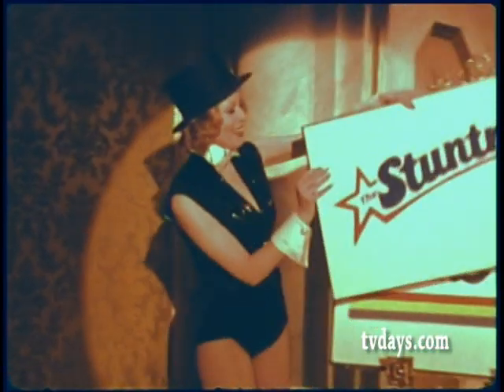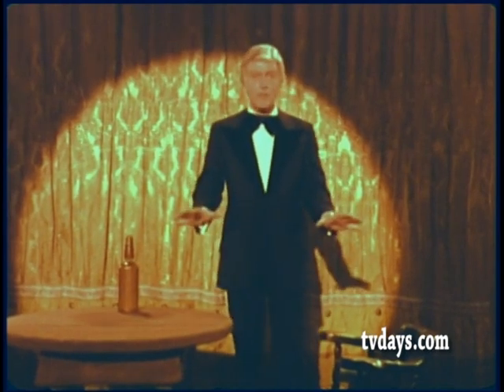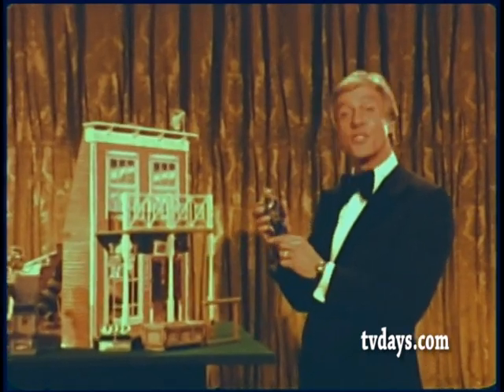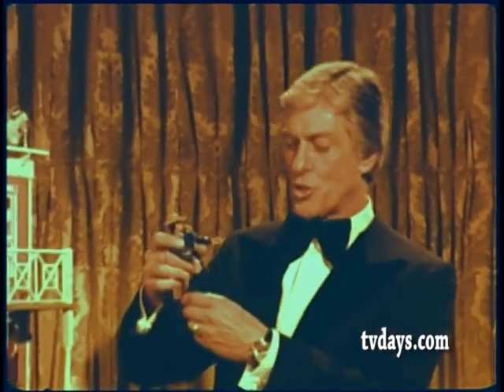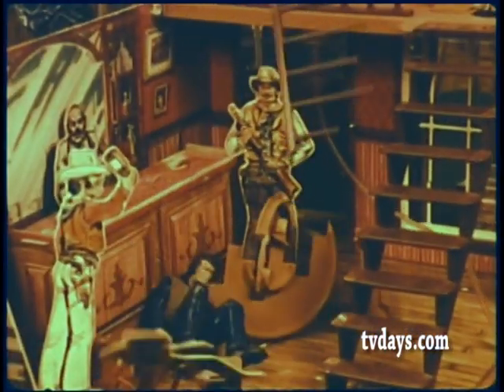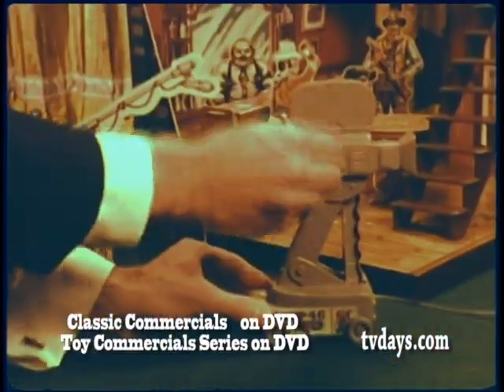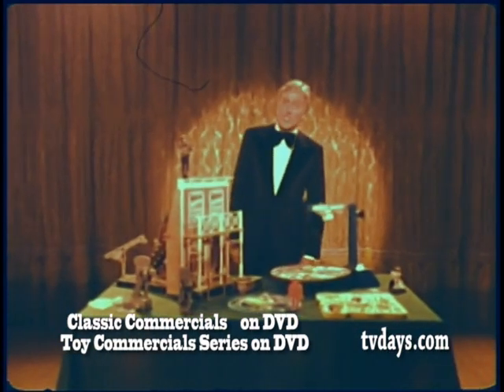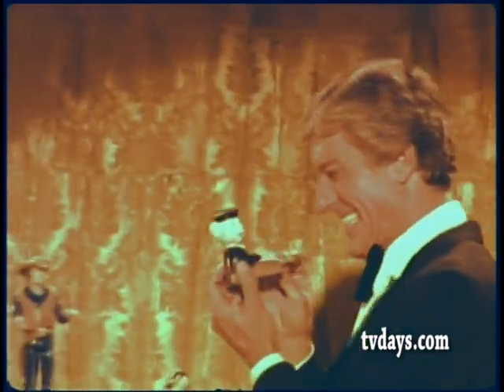GABRIEL TOYS " Hal Needham The Stuntman" 1976 Part 3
Reach Ira Gallen at Facebook
Ira Gallen history books on Amazon

Now my Video & Film Collection is decomposing and what you're seeing is my work digitizing my Video Elements and funding it by selling Stock Footage and now my line of over 400 DVD's Rare TV SHOWS, FILMS, CARTOONS, NEWSREELS, FILM SHORT SUBJECTS, SILENT & SOUND FILMS, HOME MOVIES, SOUNDIES, INDUSTRIALS & especially COMMERCIALS from the 1950's/60's.
o